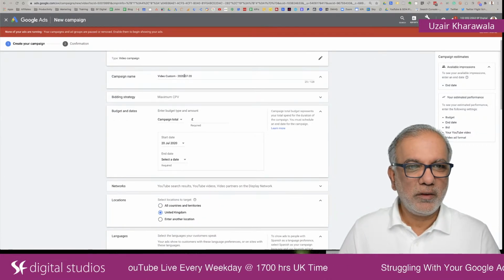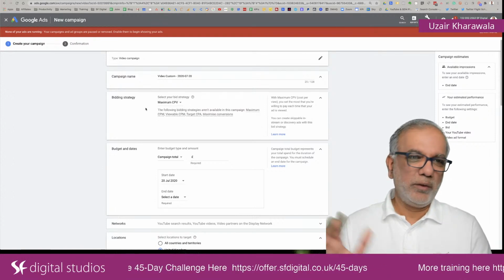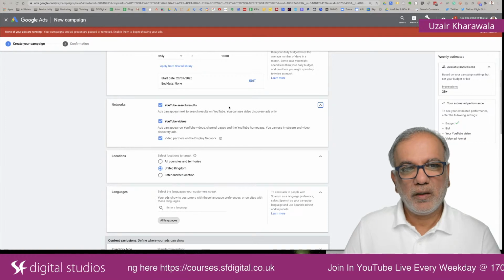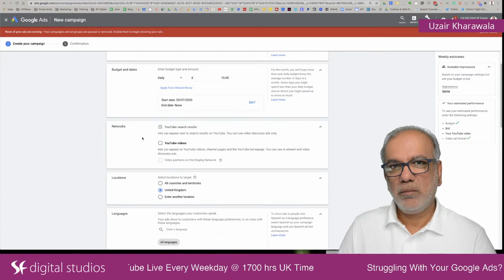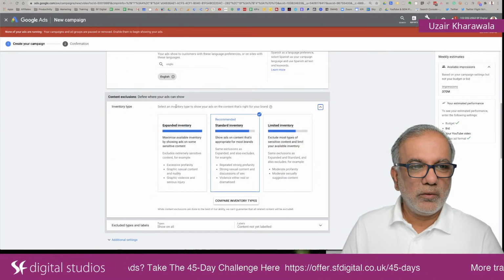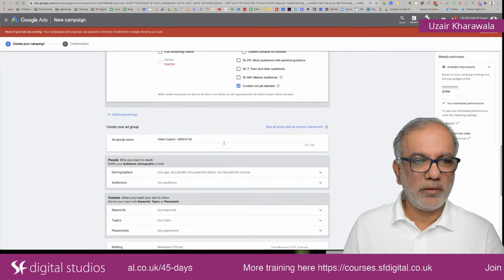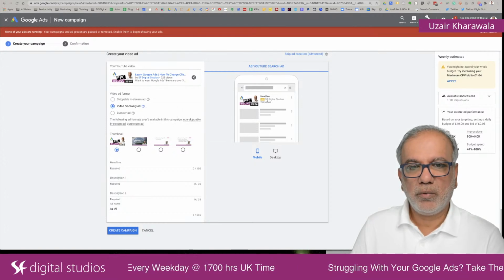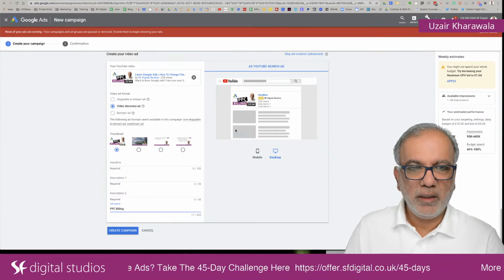Google Ads Tutorial 2021 | Video Discovery Google Ads | YouTube Video Discovery Ads Example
TrueView video discovery ads can run on the YouTube search results and watch pages for both desktop and m.youtube.com, as well as the mobile app homepage. Allowing your ads to seen by millions of viewers every day. In this Google Ads tutorial, you will learn all about YouTube video discovery ads.

Free Resources